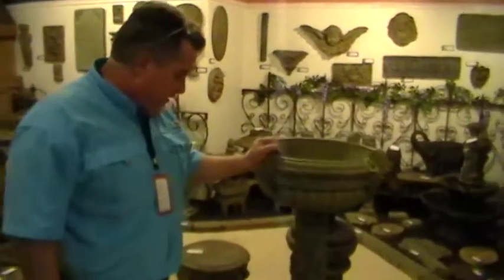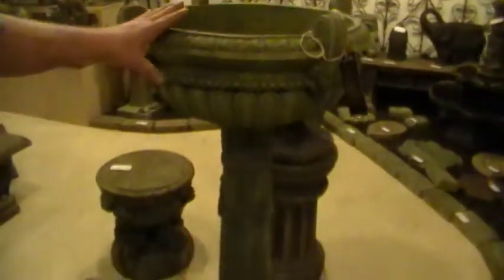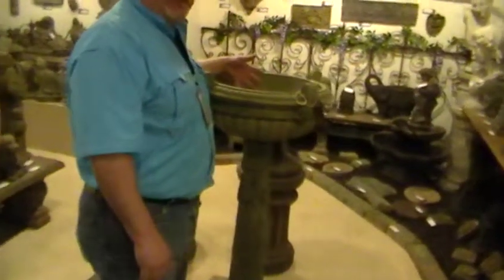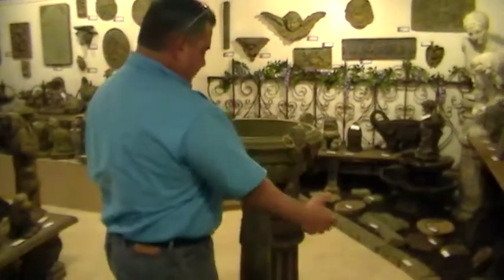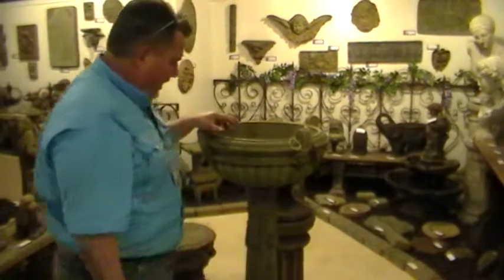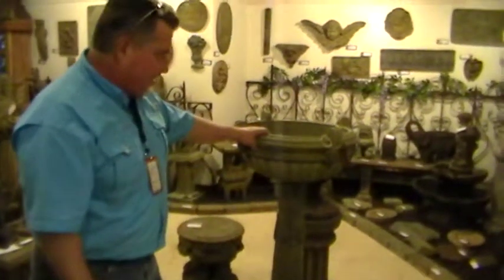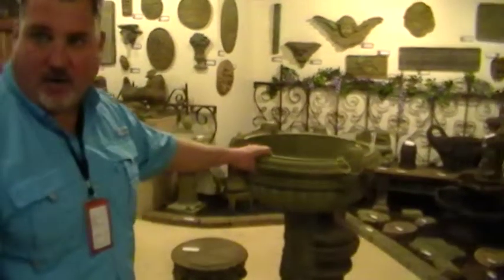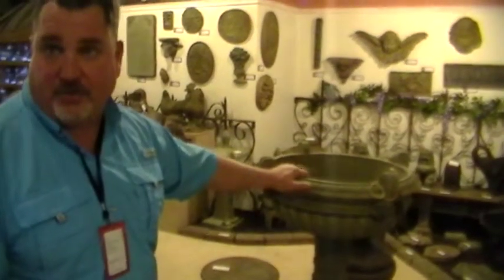Galloway Planter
WE SHIP!